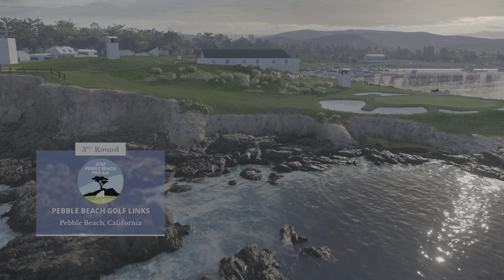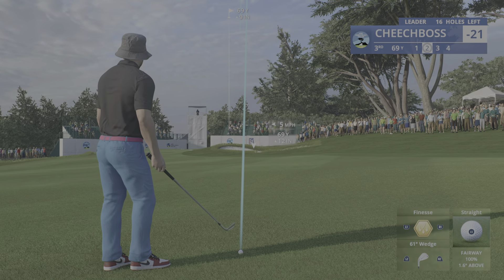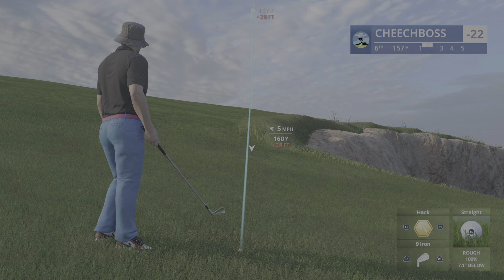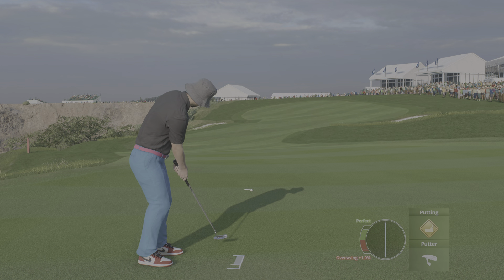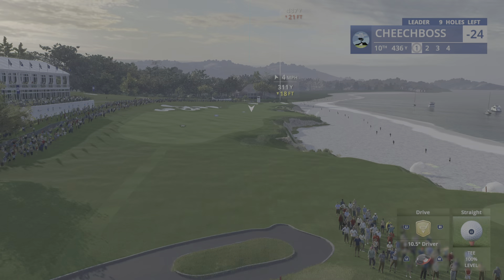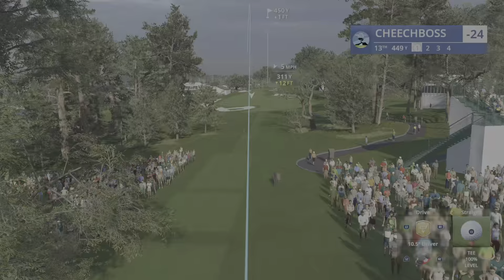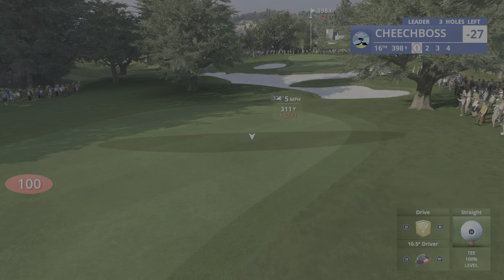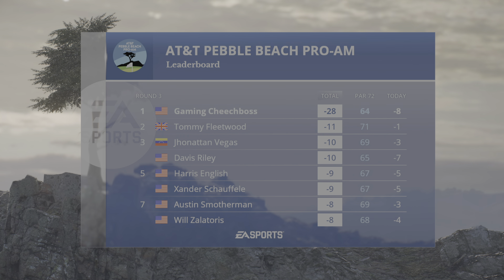PGA Tour career Mode Pebble beach Pro Am Rd3